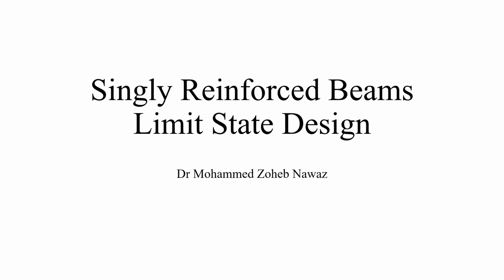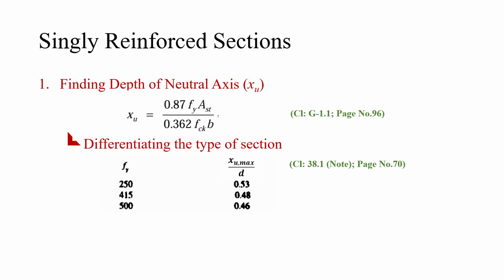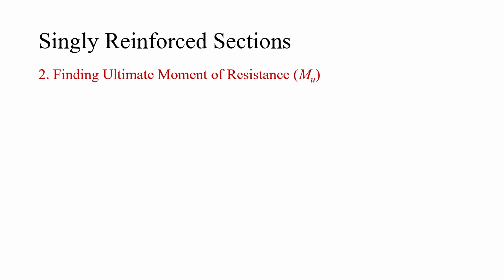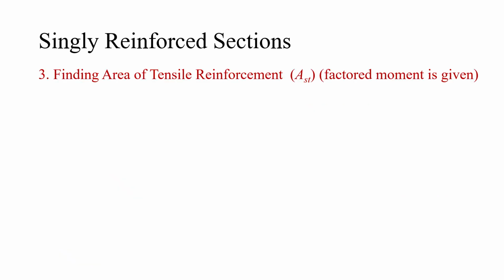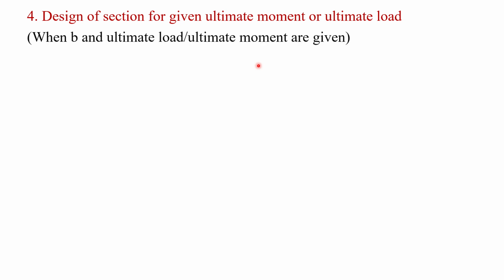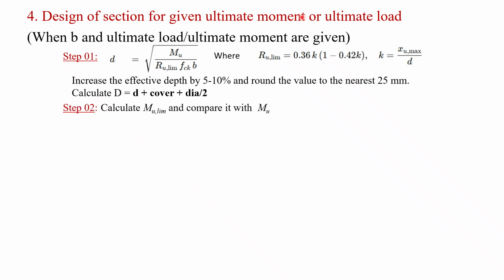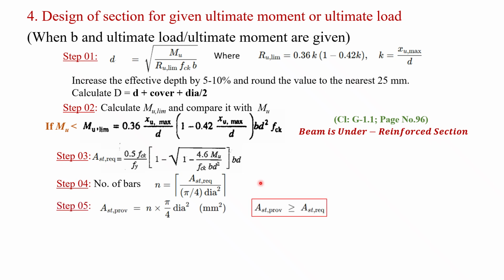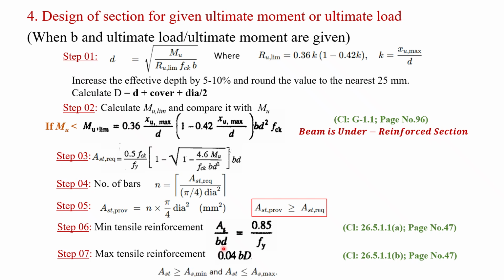Singly Reinforced Beam Design | Step-by-Step Using Limit State Method (IS 456:2000)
In this video, we explain the step-by-step design of singly reinforced rectangular sections using the Limit State Method as per IS 456:2000.
This tutorial is perfect for civil engineering students preparing for exams and practicing reinforced concrete design (RCD) problems.

📌 What You’ll Learn:
- Step-by-step design procedure using the Limit State Method (LSM)
- Formulae for moment of resistance, depth of neutral axis, and steel area
- How to check if a section is under-reinforced, balanced, or over-reinforced

📚 Reference Code:
Indian Standard IS 456:2000 – Plain and Reinforced Concrete – Code of Practice

💬 Got questions on singly reinforced beam design?
Drop them in the comments and I’ll explain with examples!